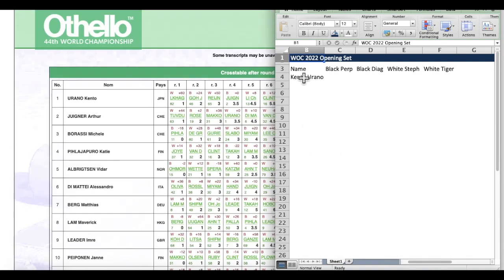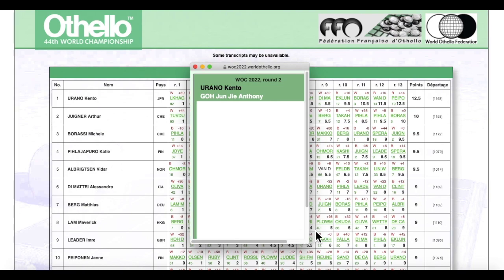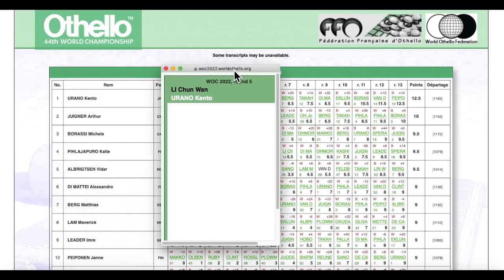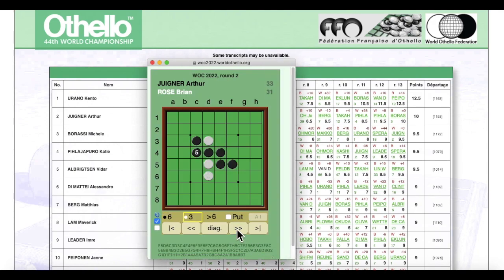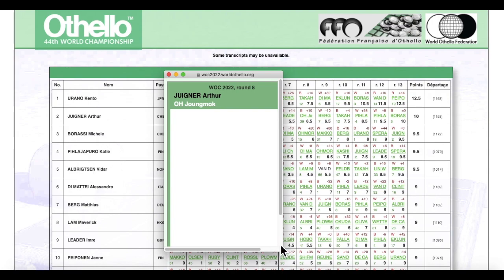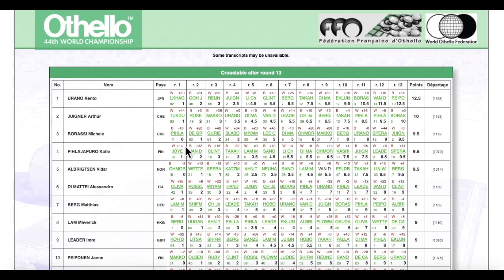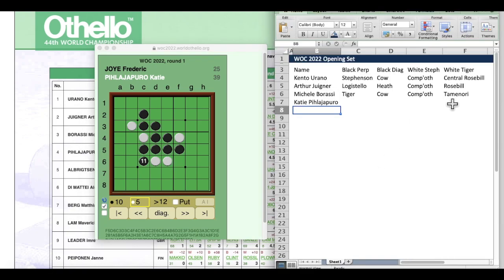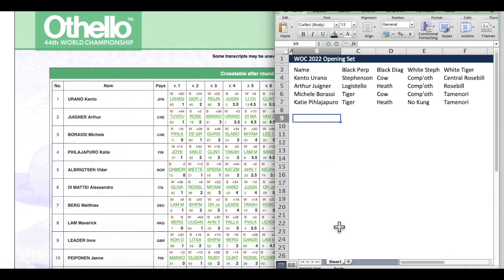Othello Academy - World Othello Championship 2022 Opening Set Review for Top 4 Players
This video is about me reviewing the opening sets of the Semi-Finalists at the World Othello Championship 2022. Interestingly there are patterns in the openings they used and this proves specialised opening preparation is required for success.